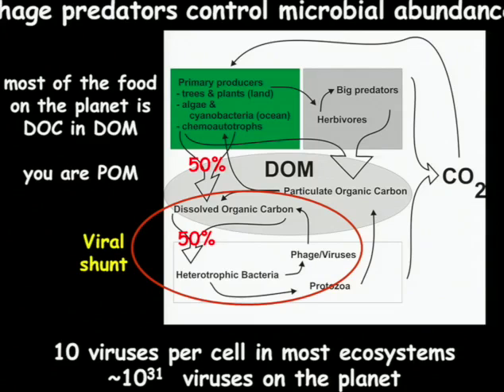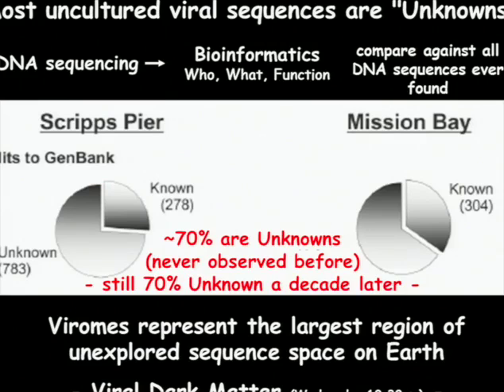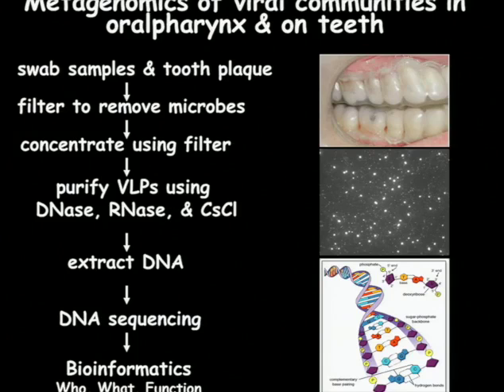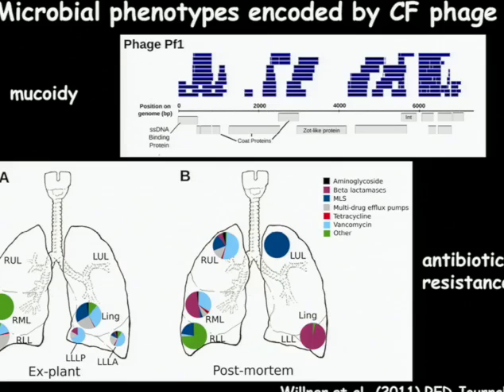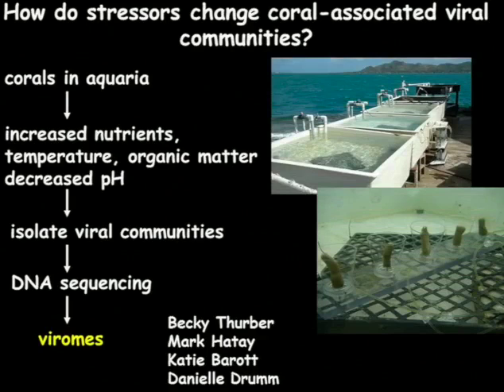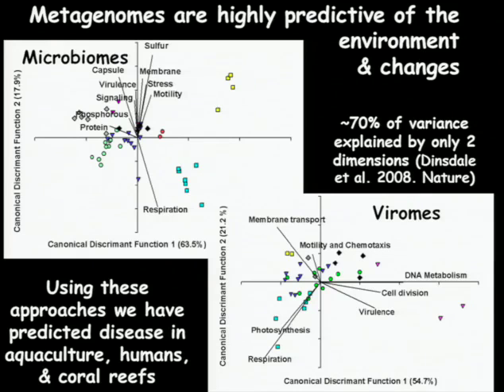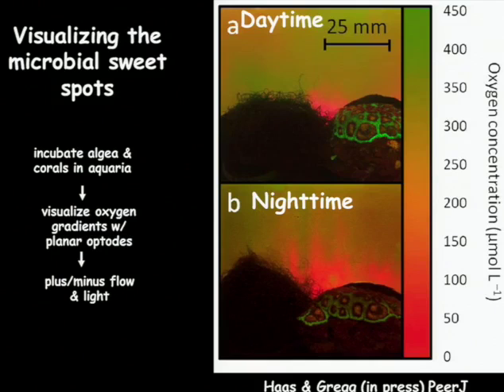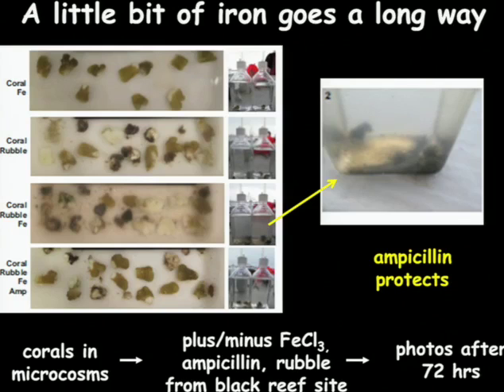Professor Forest Rohwer - "Personalized Medicine: From Coral Reefs to Humans", ASM2013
Presented by Professor Forest Rohwer, San Diego State University, at the Australian Society for Microbiology (ASM) 2013 Annual Scientific Meeting in Adelaide, Australia.  ASM's 2014 Scientific meeting will be 6th to 9th of July 2014 in Melbourne, Australia